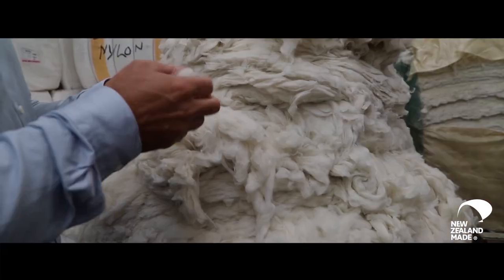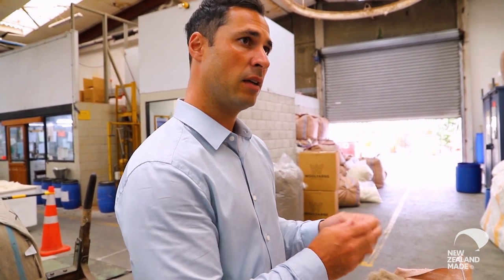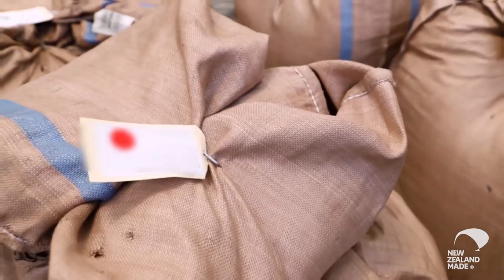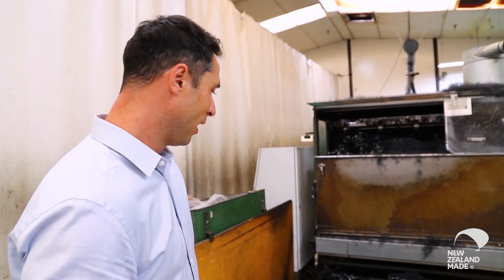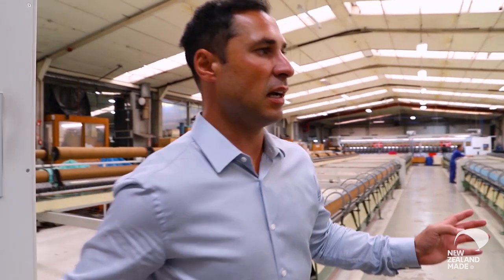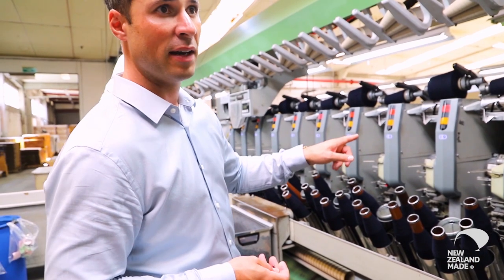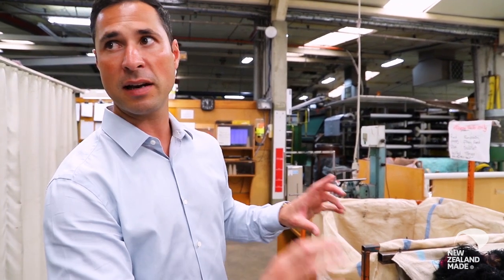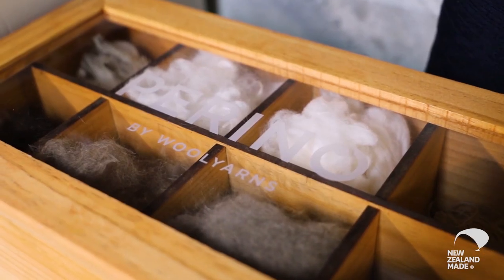Woolyarns - Making It New Zealand - EPISODE 56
Woolyarns is a New Zealand yarn and textile manufacturer that goes beyond the ordinary. Since 1992, they have been spinning merino possum yarns using possums trapped around New Zealand, combining sustainability with craftsmanship.

Watch as Marketing Manager Jimad Khan takes us around, showing us how they utilise technology, people power and one of the only mule spinning machines in the Southern Hemisphere, to create a fantastic end product.

MAIL
3-11 Hunter Street | Wellington | New Zealand.